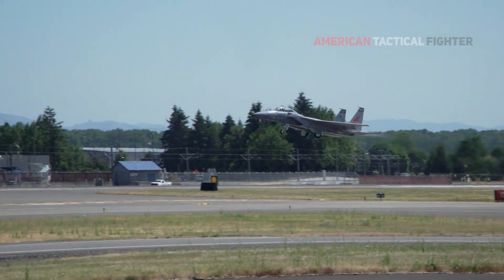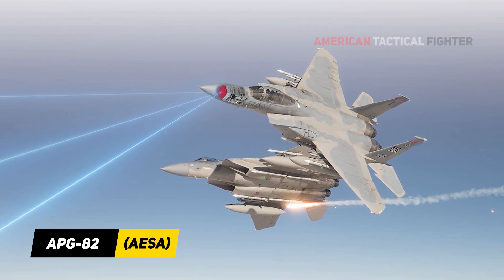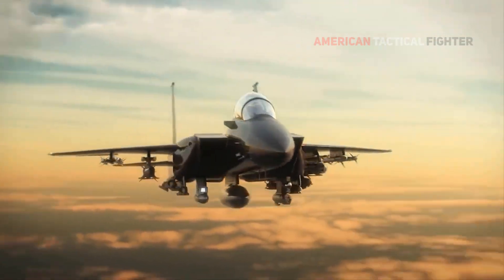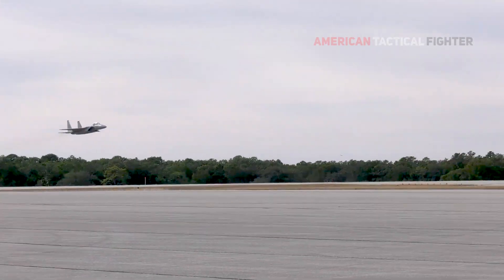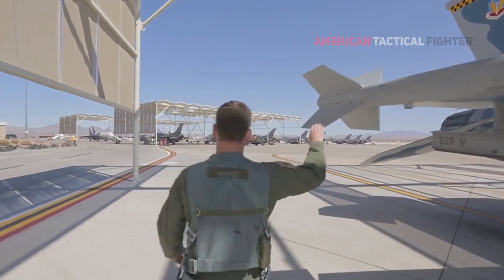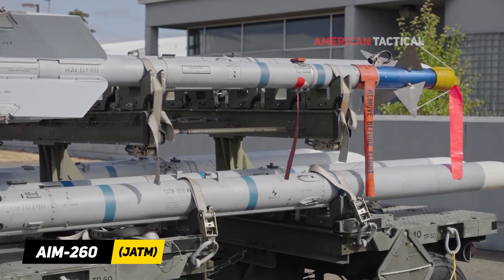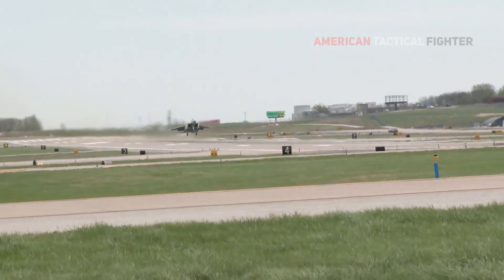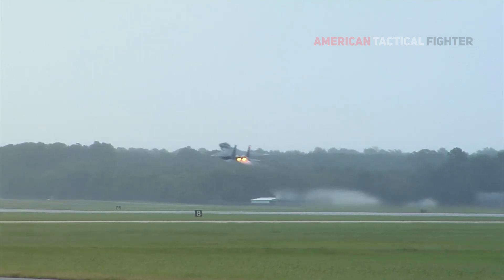America's New F-15EX is Now a Nuclear Bomber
Meet the New F-15EX: America's Fighter Jet with Most Lethal Armament.
America's New F-15EX Fighter Jet with the Most Lethal Armament, the F-15EX combines its undefeated combat record with state-of-the-art design and technology to deliver next-generation capabilities that push it squarely into the future of combat.